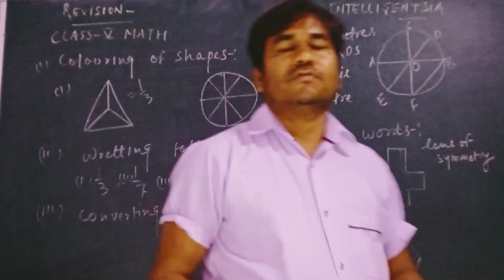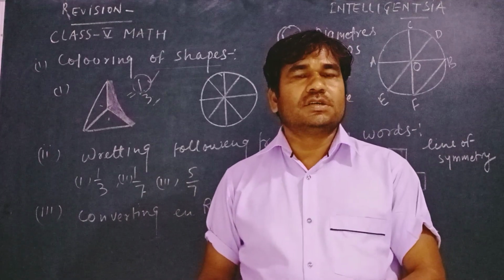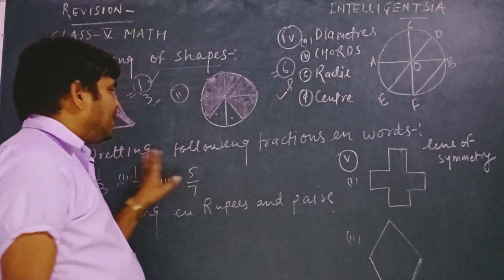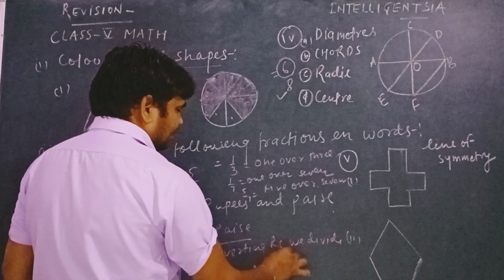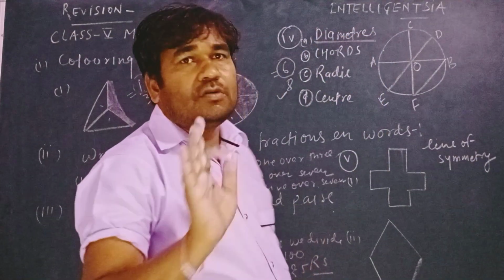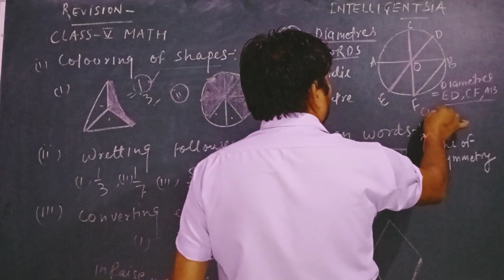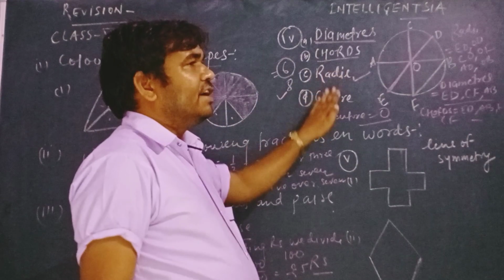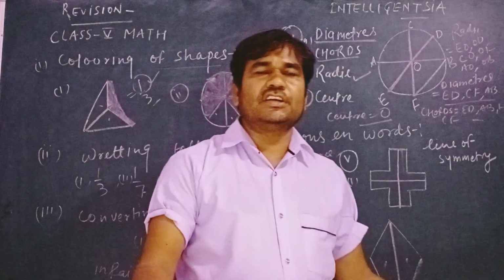revision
coloring of shapes etc